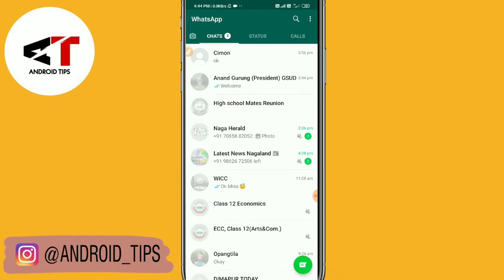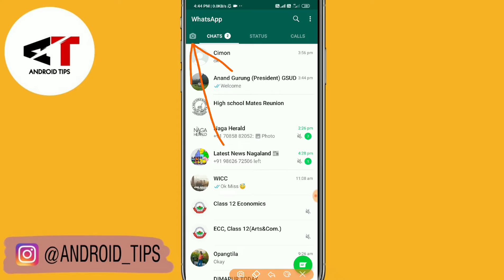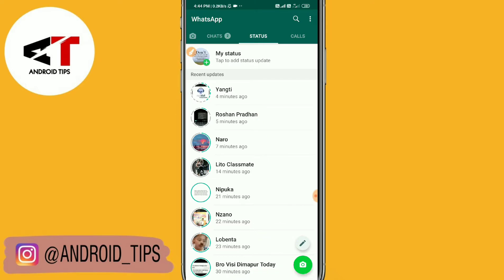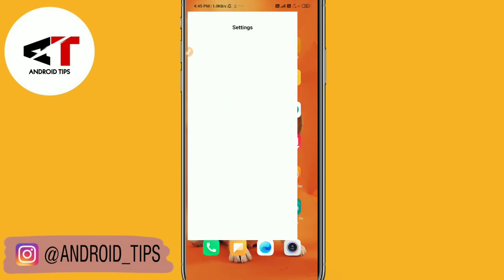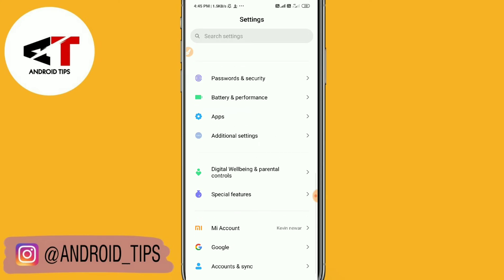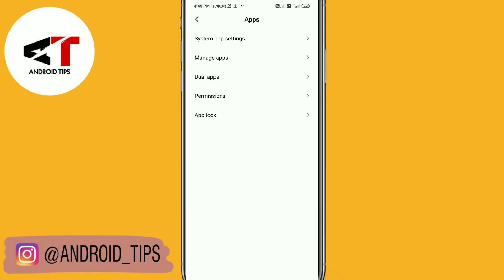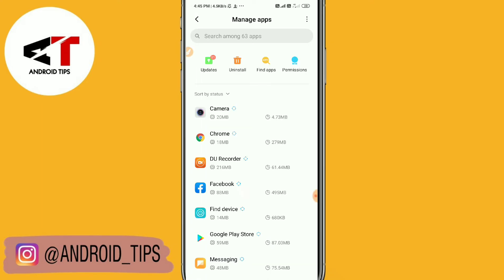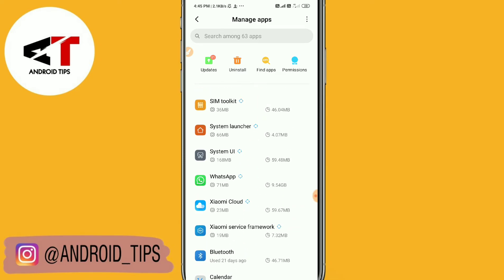Fix WhatsApp Camera Fail Problem Solved